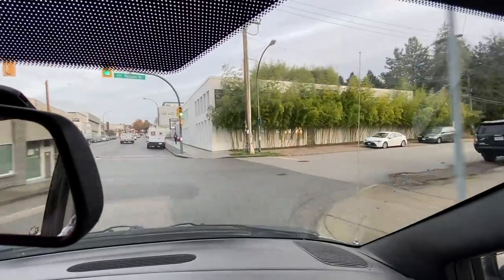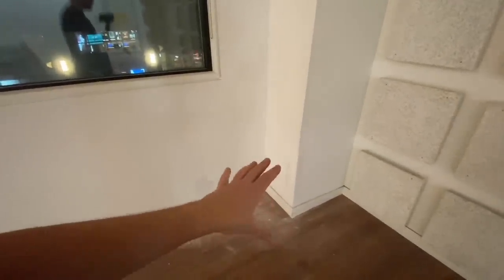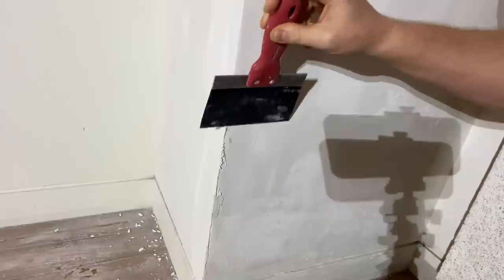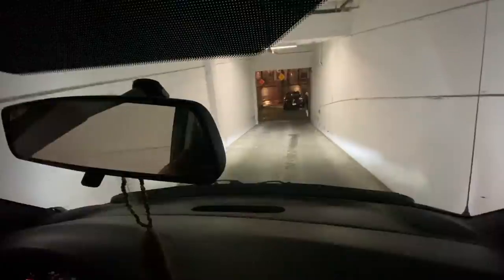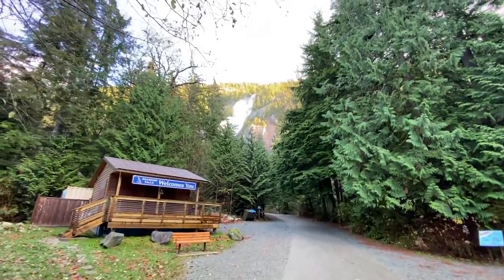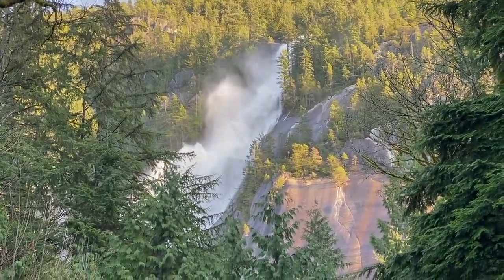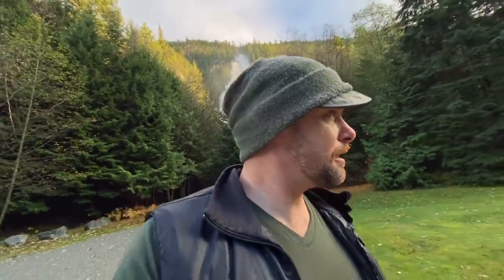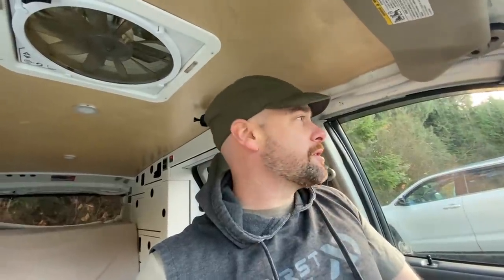Atmospheric River || Van Life, Work, Rain, Floods, Waterfalls, & Rainbows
I wrap up my last "hands on" job at the Yoga Studio and set out to meet up with some friends in delta BC.  The risk of flooding pushes me to change directions and head north to higher ground. Along the way I stop by Shannon Falls just outside of Squamish BC to see it in full force as the Province gets soaked in atmospheric river.

A bit about me:

My name is Joseph and I’ve been living full time in my minivan since late September 2019. Moving into a vehicle was a necessary change and adaptation which I needed to make. I was working though a difficult stage in my life and I felt like this would give me the break I needed to sort things out and rebuild.  Along with this decision came an opportunity and new perspective on life, not to mention a real love and appreciation of nomadic living and living with less. So far it’s been quite a trip and I enjoy waking up each day feeling a bit more relaxed and strengthened from it.

Joseph

Chapters:
00:00 Intro
00:24 Working in the Yoga Studio
01:11 Off to look at a van for a friend
02:20 Back to work at the Studio
04:40 More Work
06:37 Rainy times
07:28 The last bit of work
09:06 Floods, detours, and road closures
12:35 Shannon falls during the atmospheric river
17:30 Wrapping up with a plan to hunker down